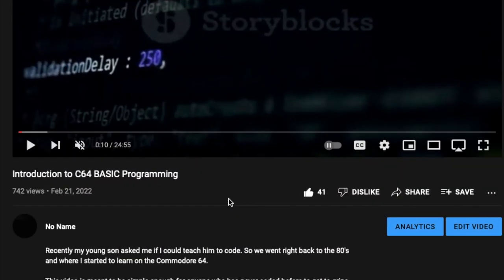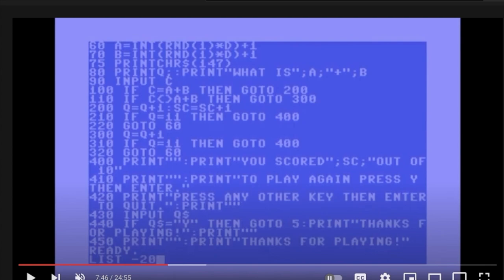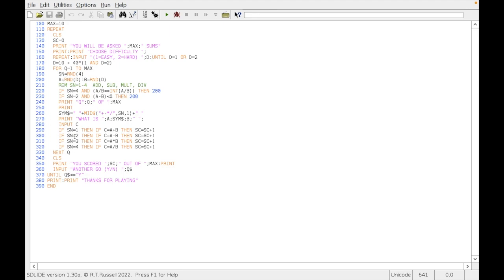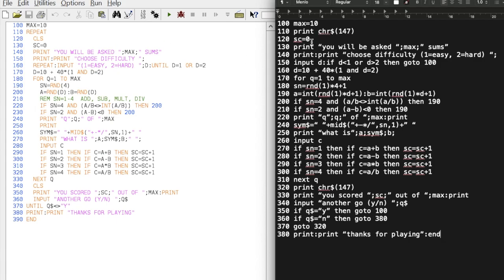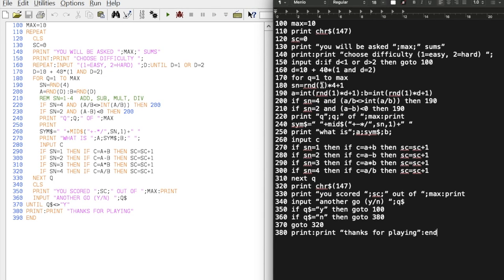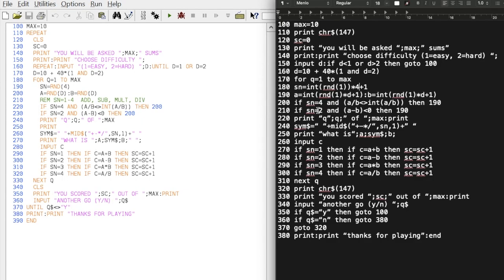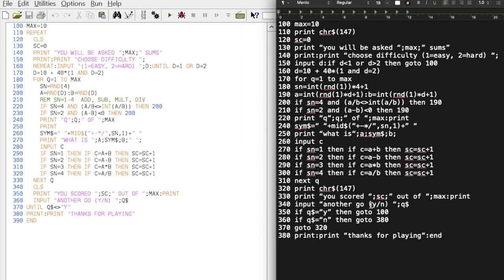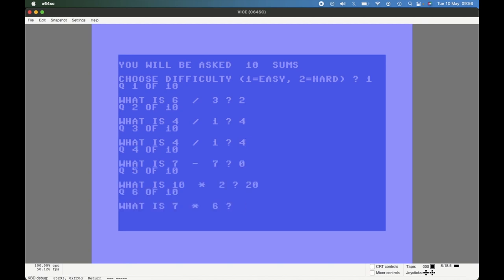A viewer rose to the challenge | C64 BASIC Programming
In February 2022 I posted a video which was an introduction to C64 BASIC programming. It was a simple maths addition game that I thought was a good starter for my young son to learn how to program.

At the end of the video I challenged viewers to enhance the game by incorporating the other maths operators: subtraction, multiplication and division. Well, recently a viewer by the name of InAFlap rose to the challenge and did just that. His version was for the BBC Model B and Acorn Electron BASIC, so I checked it out and then ported it to C64 BASIC.

His code can be found in a comment on that original video, my port of his version is